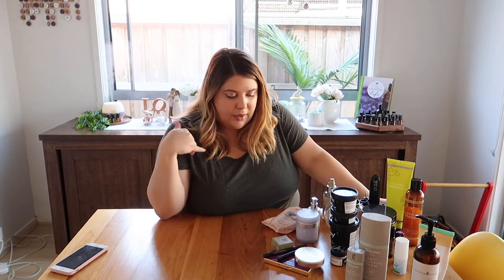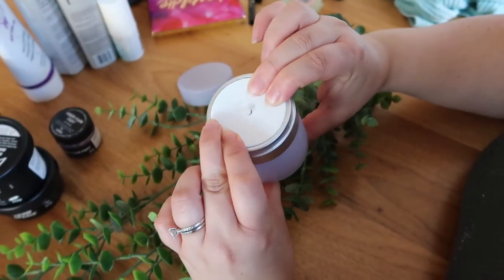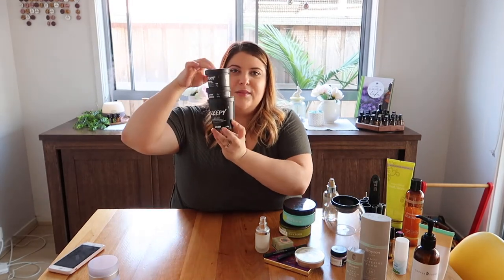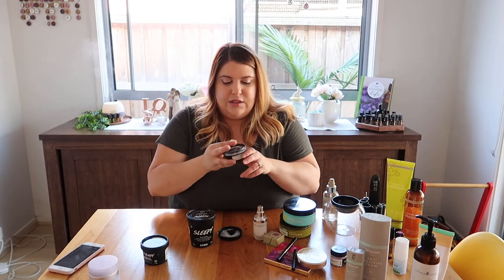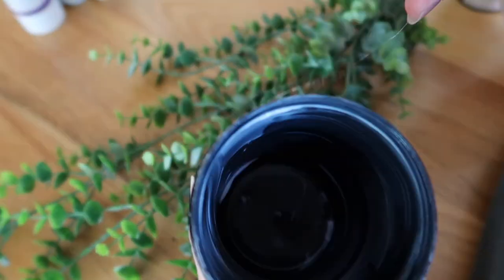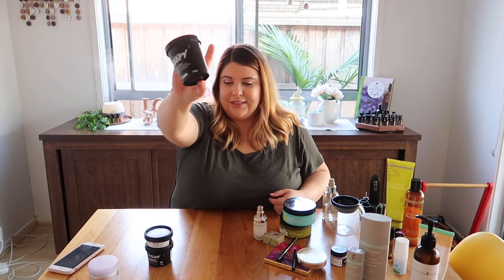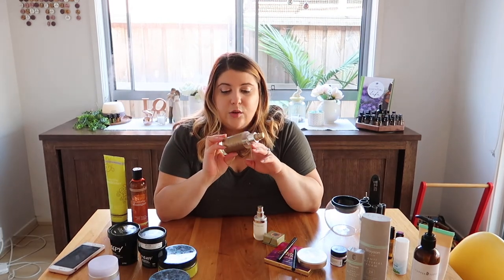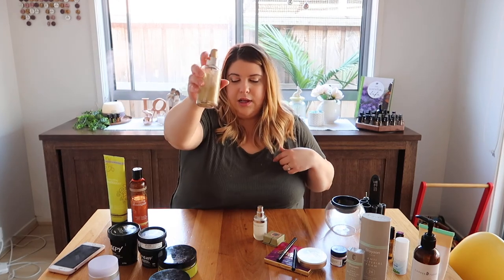APRIL FAVES PART 1 - Body, Face & Hair Care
APRIL FAVOURITES: BODY, FACE & HAIR CARE

Lush!!!

Doterra Exfoliating Scrub
Doterra Body Butter
Doterra Shampoo & Conditioner

- FANOLA No Yellow Shampoo Review

Three Little Monkeys
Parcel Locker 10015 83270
6-12 George Street
Cranbourne VIC 3977
Australia